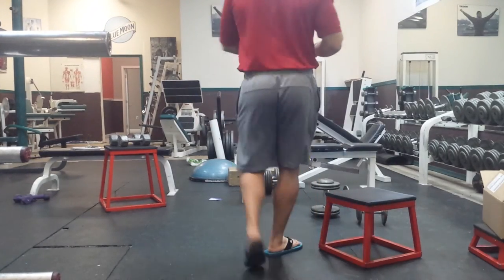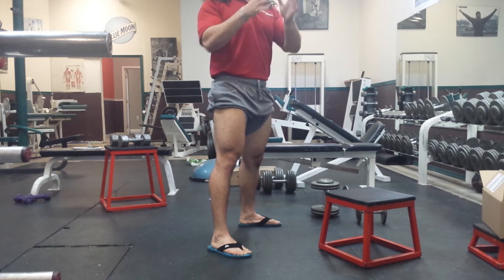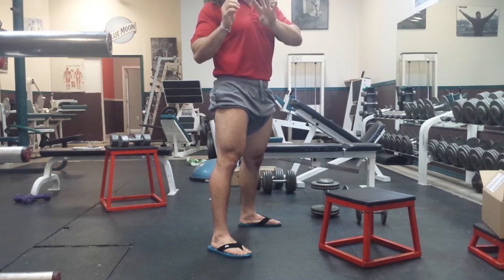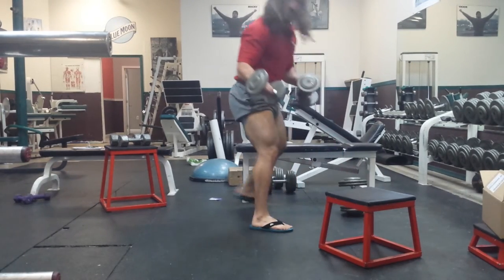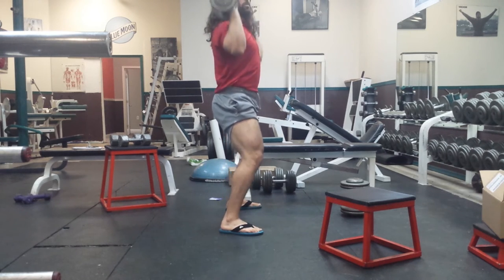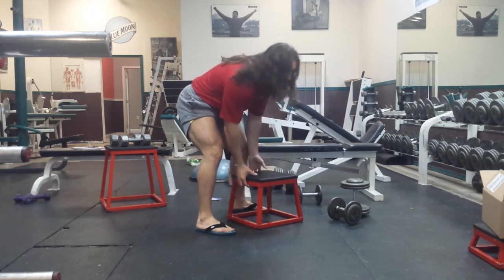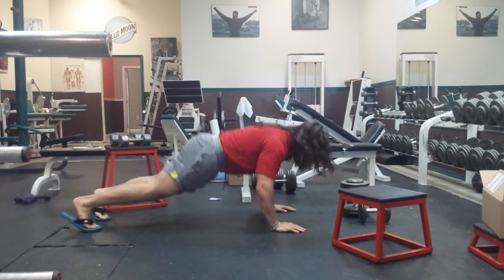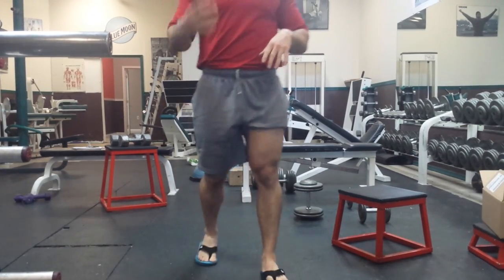Anna k first ass blasting workout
This workout is total body but focusing mainly on the butt haha
you have 10 min circuit 4 sets.
 keep going until  10 min are up rest 2 min do it 3 more times.
Goal is to finish and 48 minutes
Every thing is 20 reps

Sumo squats girls 50 to 70 lbs guys 70 to 100 lbs
Squat hop
Pushup position rows girls 5 to 15 lbs guys 15 to 30 lbs
Shoulder press girls 5-15 lbs guys 15- 30 lbs
Back lunch girls 10 -30 lbs guys 20 -40

Now the crazy people like that love killing them self don't rest and do it 40 min see how many set you can get done with

Girls Sumo 100 or dead lift 135  lbs guys 150 or dead lift 225  lbs
Rows girls 25 lbs guys 55lbs
Shoulder press 20 lbs guys 50
Back lunch girl 30 lbs guy 50lbs

Good luck let me know how many you get 😉
I'm going to do it next week